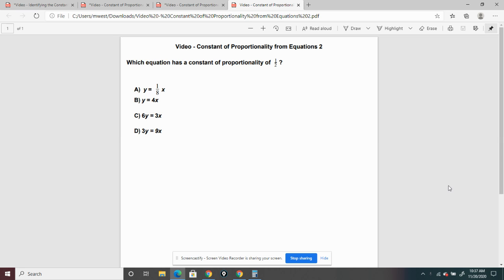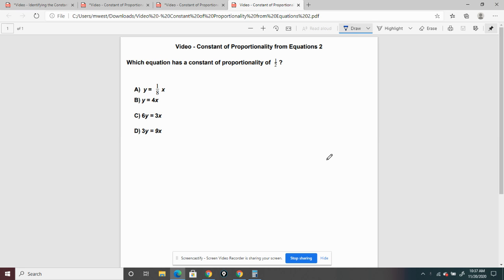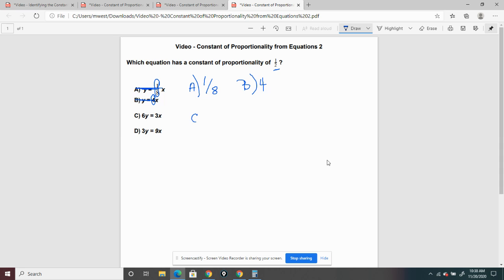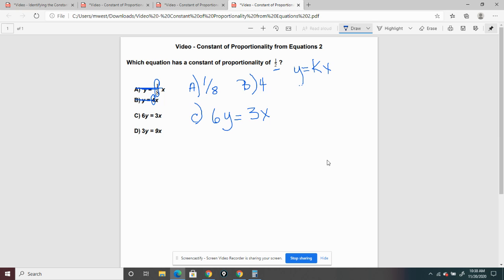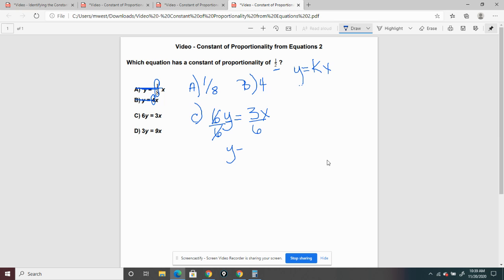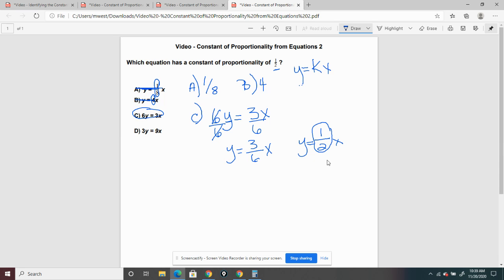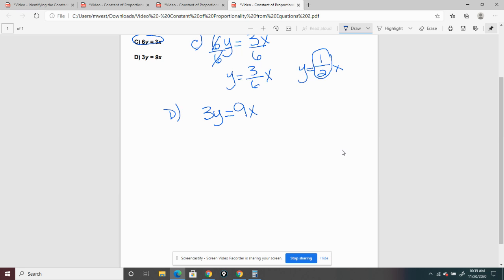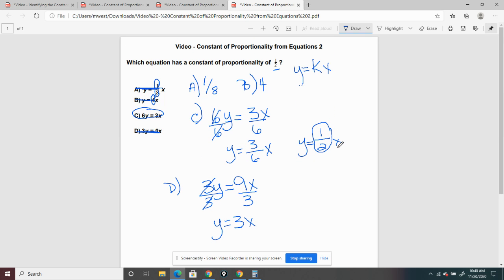Video - Constant of Proportionality from Equations 2